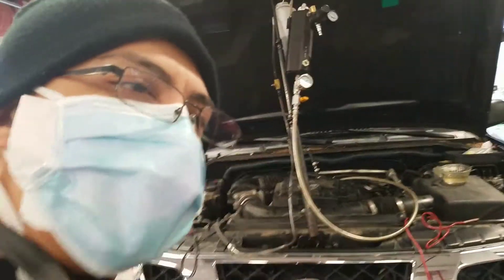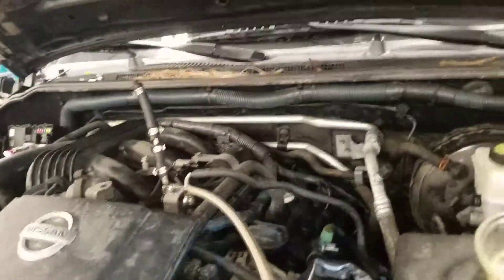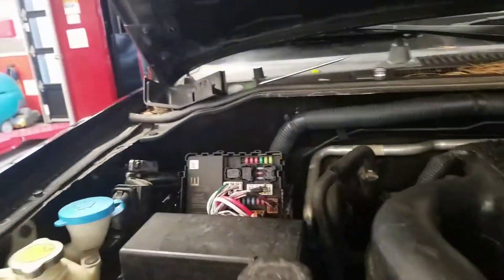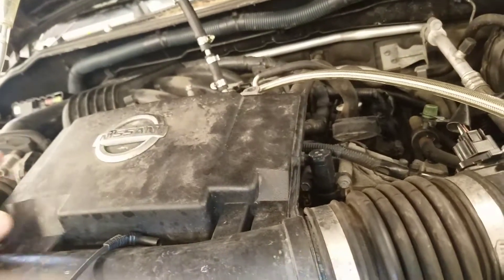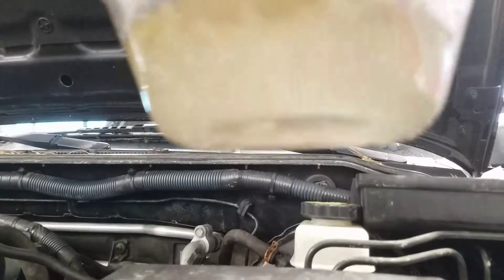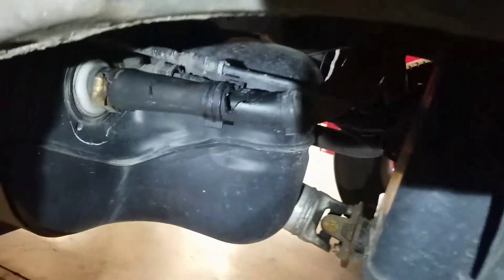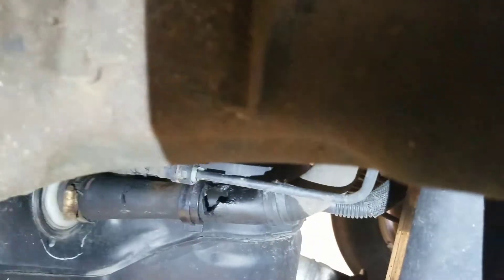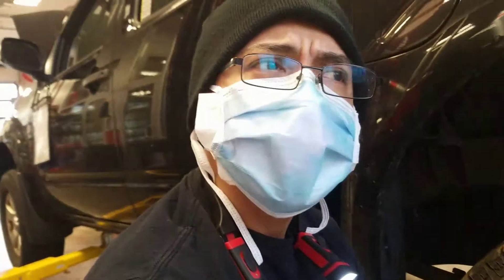2010 Nissan Frontier Crank no start and more.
Codes P0300 and U1000, this car got towed for no start issue. I manged to get it running using starter fluid. It ran and it even kept running after i sprayed like nothing happened. Battery is dead and terminals were replaced by just someone :) and comes off by wiggle test. Replaced and fix battery and now car ran again but stalled out and this time it lost communication with the scanner. This truck's IPDM have a high failure rate so my guess is that causing starting issue and lost communication. Next i went to check my fuel pressure any way just to be sure aswell since used starting fluid to get it to run at first. And it is 20psi below specs and when i released the pressure. I found that fuel is highly contaminated with water. That how i found the broken fuel filler rubber hose. I hope this helps you not to leave any behind when diagnosing or you will get burned :)